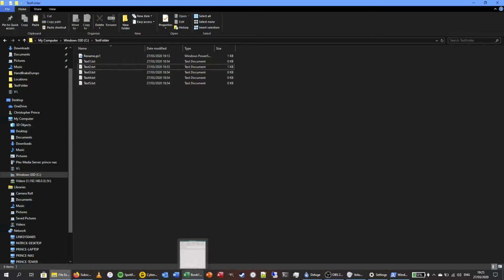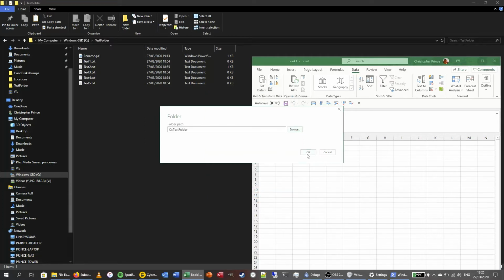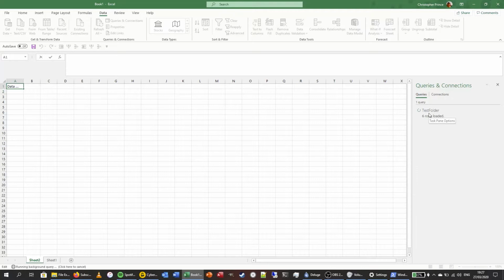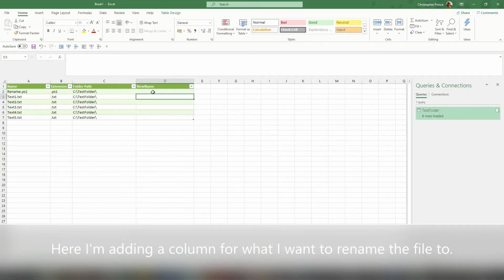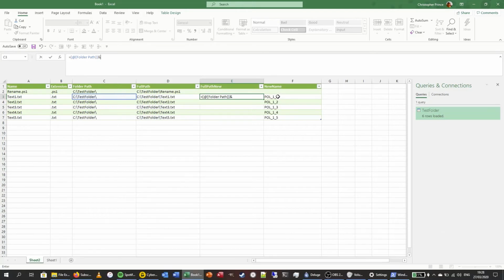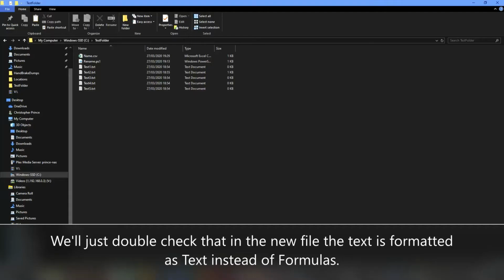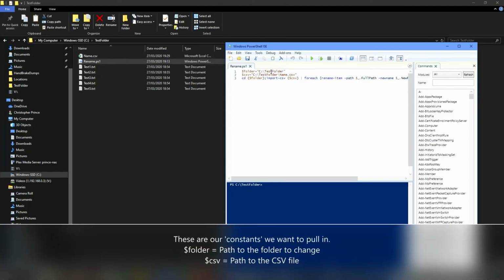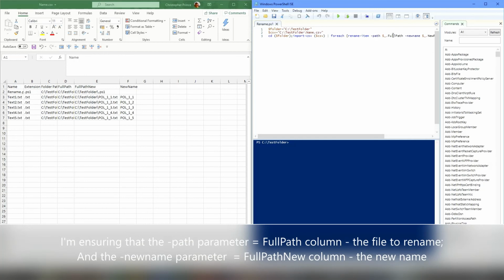File Naming - PowerShell / Excel - 'Automatic' changes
Going through the process for changing the file names using Excel and PowerShell.

A simple show and tell - you won't be able to try this at the office as we don''t have access to PowerShell, however if you to have a go at home feel free!

Step 1 - Import folder information using Get & Transform Data
Step 2 - Add in columns and info for what to rename the files to
Step 3 - Edit the structure to match the Windows file system
Step 4 - Change the PowerShell Script to match the CSV structure - ensure all entries match
Step 5 - Run PowerShell Script

The idea then is to combine this with the other bits of work I've been doing where all the naming information has been gathered into Excel spreadsheets.